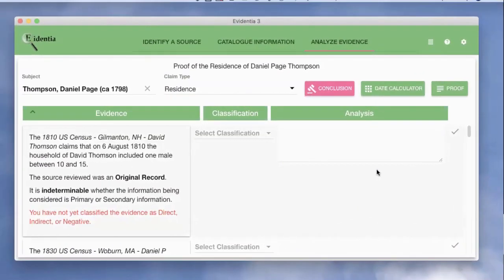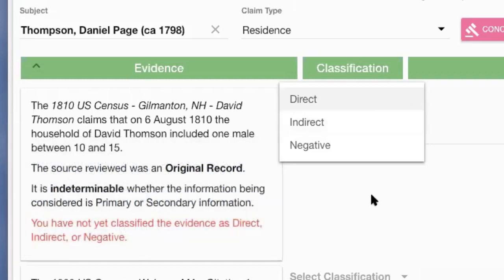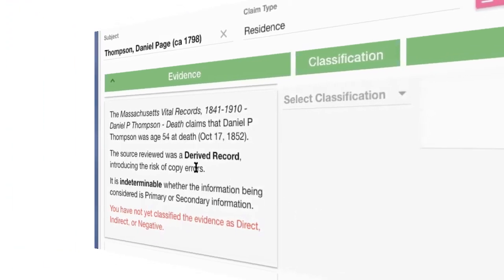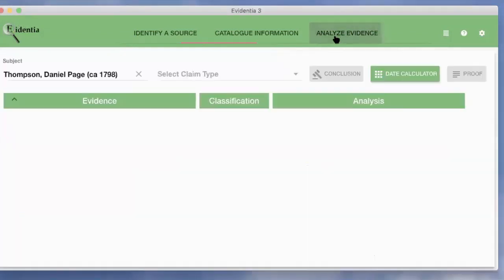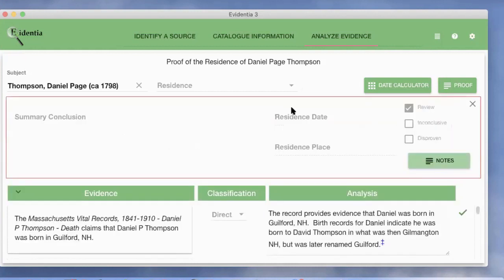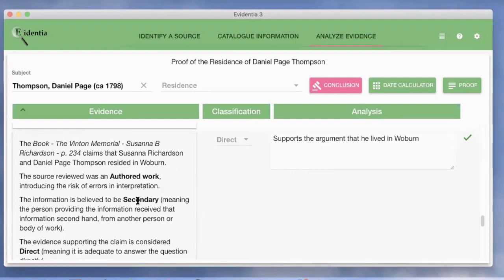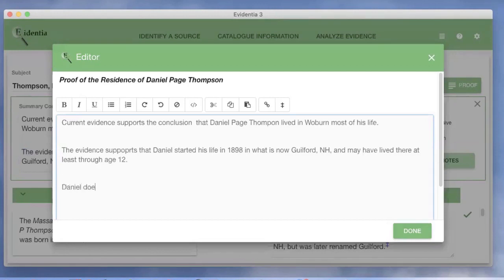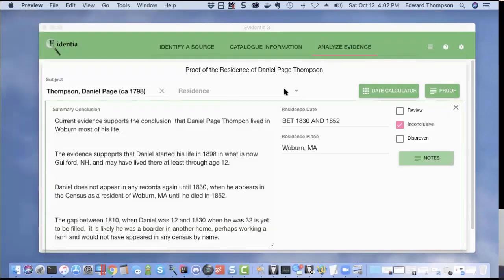Anaylzing Evidence with Evidentia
You’ve cataloged your claims, you’ve tagged your evidence – now what?

Why documenting your conclusions of course!

This video dives into the Analyze Evidence screen, showing you how to work with your evidence and write your conclusion